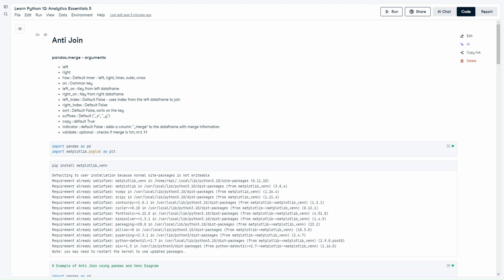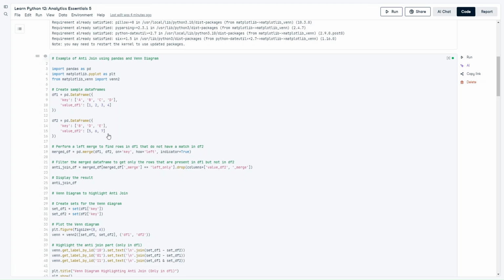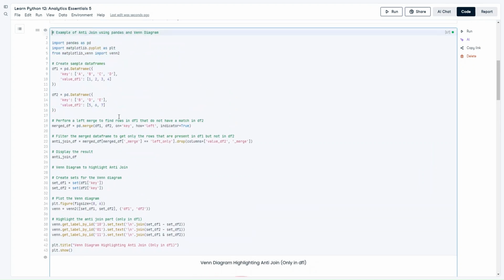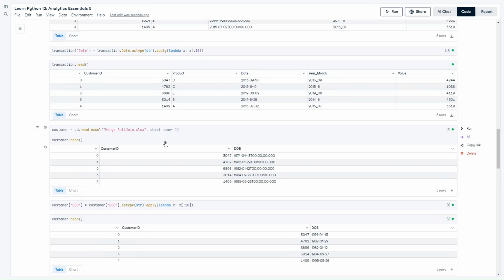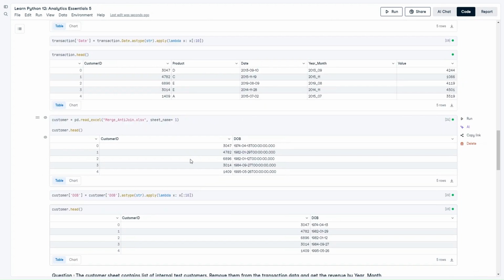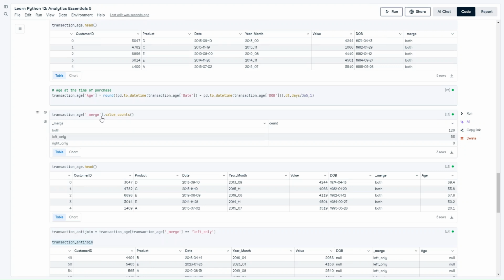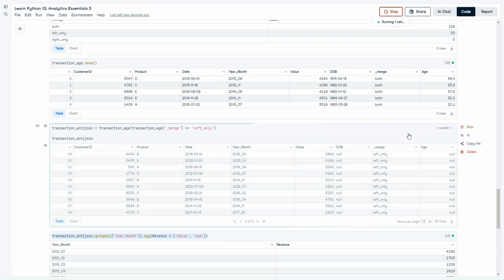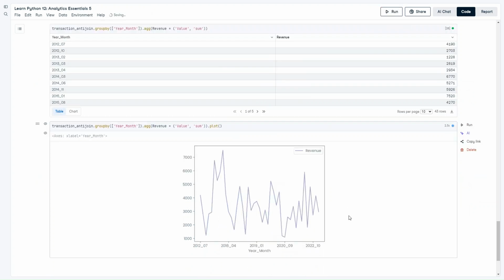Python Essentials 5 : Anti join two data-frames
In this video, anti join on data-frames is discussed using the indicator argument of merge function